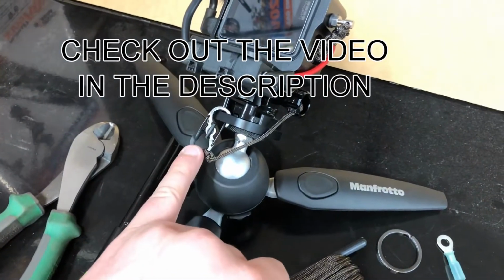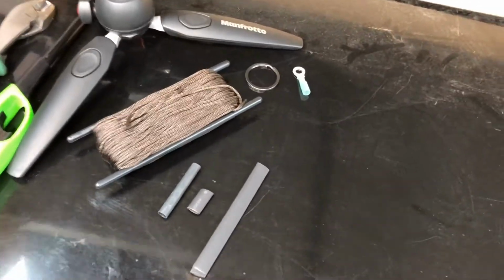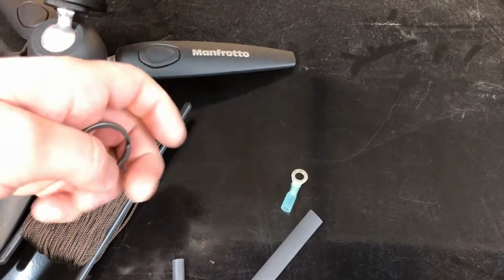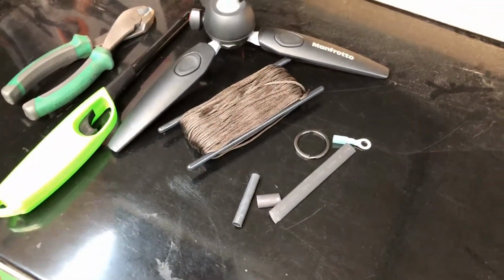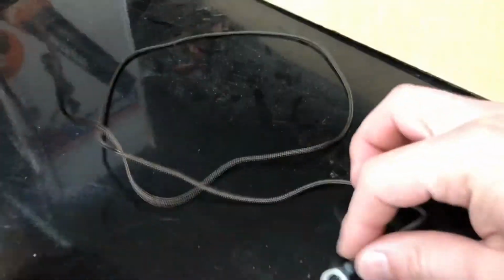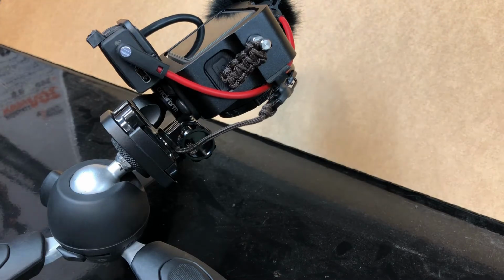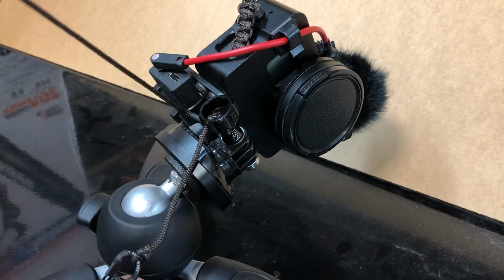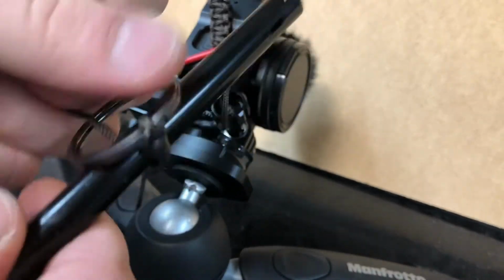GOPRO AND CAMERA QUICK TETHER LEASH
THIS IS DESIGNED FOR YOUR GOPRO AND CAMERA TO QUICKLY BE  LEASHED TO ANY OBJECT. ADD YOUR CAMERA ANYWHERE YOU WANT WITHOUT WORRYING ABOUT LOOSING OR DAMAGING YOUR CAMERA.

TOOLS / PARTS:
ELECTRICAL CONNECTOR
95 PARACORD
KEY RING